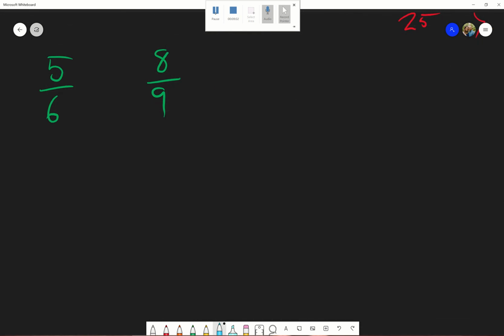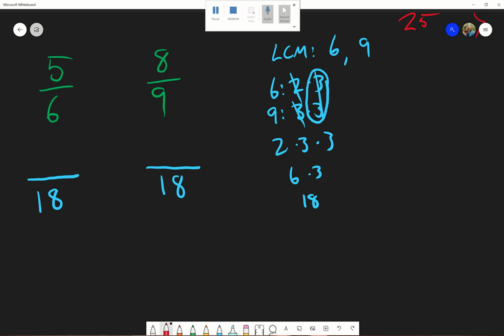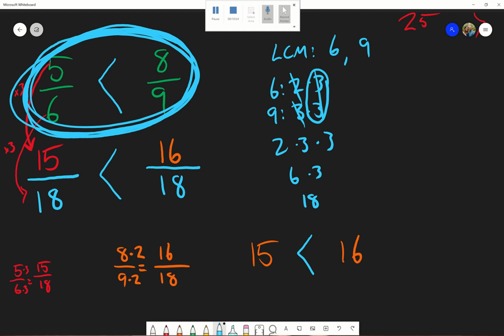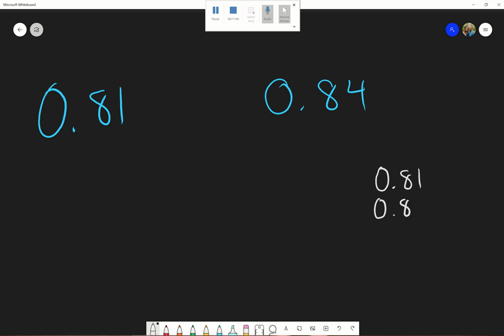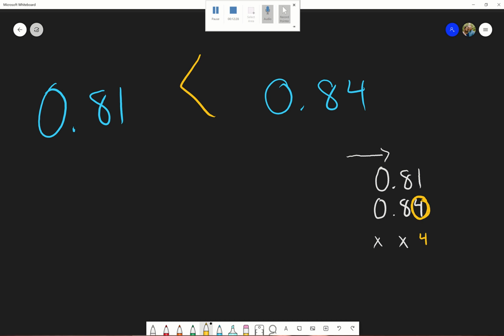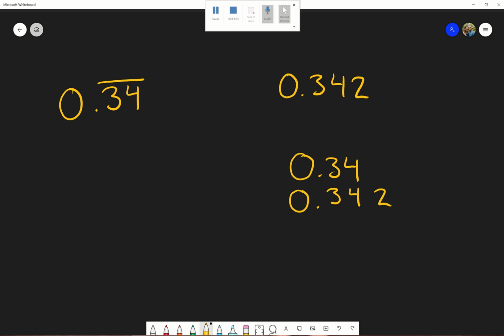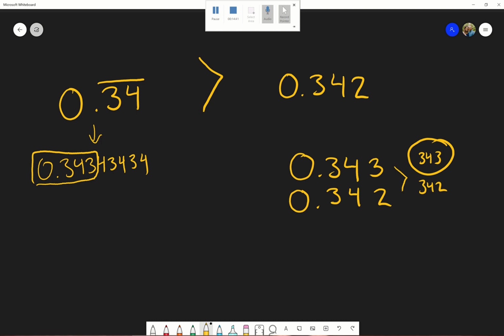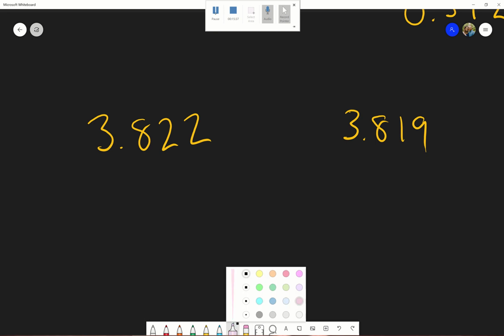2-11 Comparing and Ordering Rational Numbers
Course 2 2-11 Learn how to compare and order rational numbers.